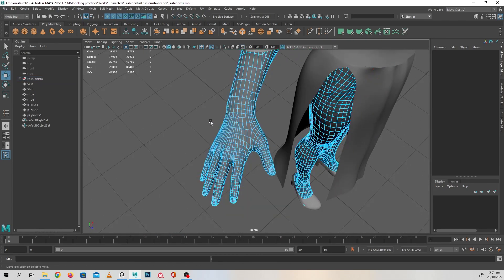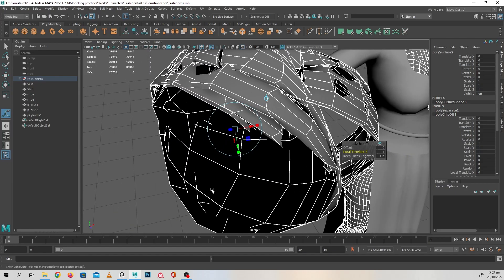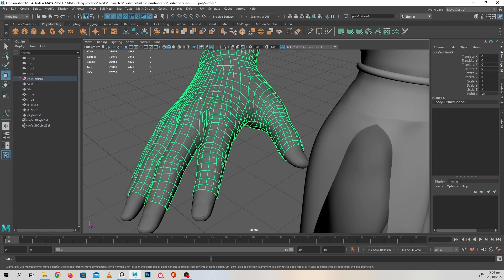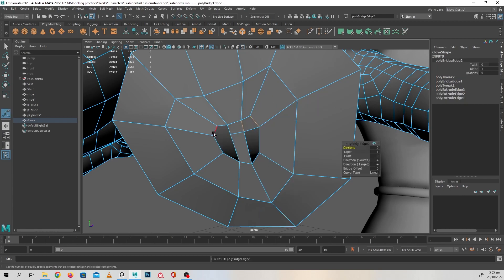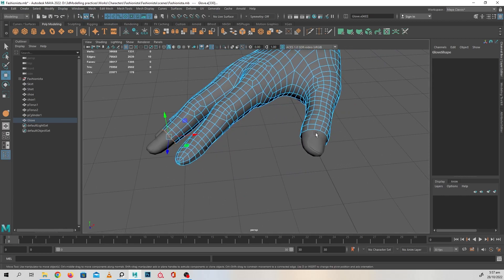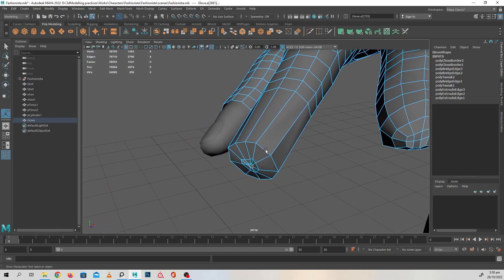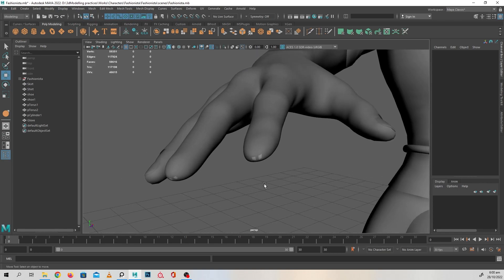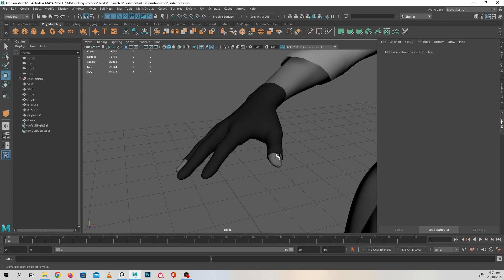8. How To Make The Perfect Glove (And Not Waste Your Time)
In this tutorial, I'll show you how to make the perfect glove using the Maya software. By following our instructions, you'll be able to create a glove that is both realistic and practical.

If you're new to the world of 3D modeling, or you just want to learn more about Maya, this is the tutorial for you! By the end of this tutorial, you'll have everything you need to create a more practical glove!